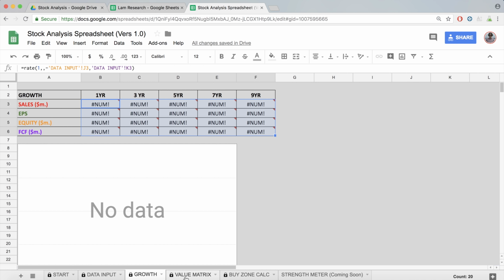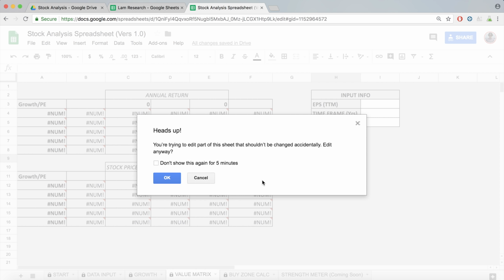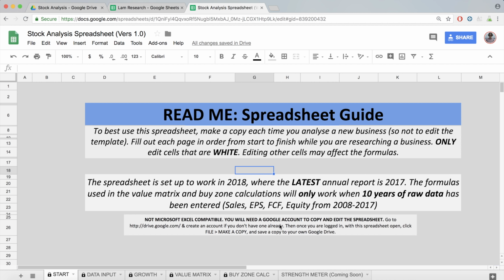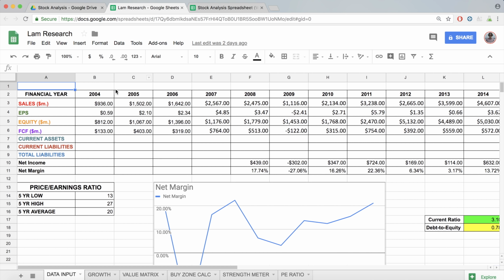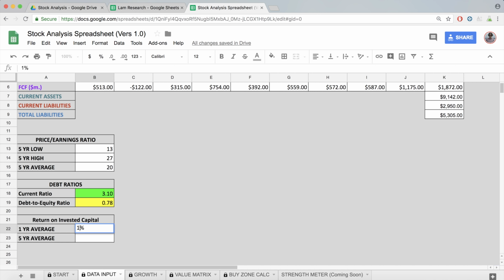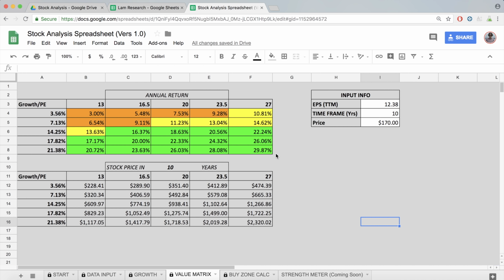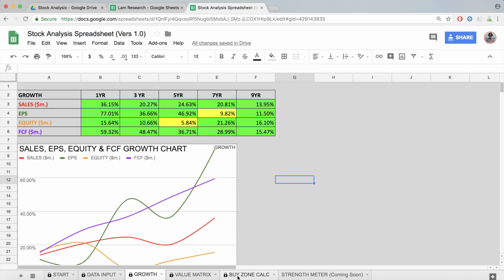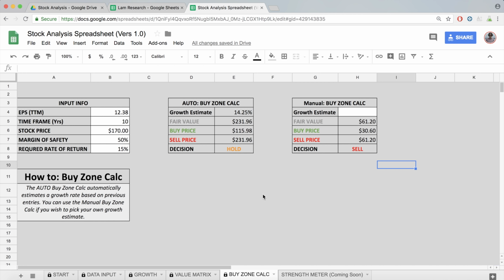FREE Stock Analysis Spreadsheet 2018 (Link in Description)